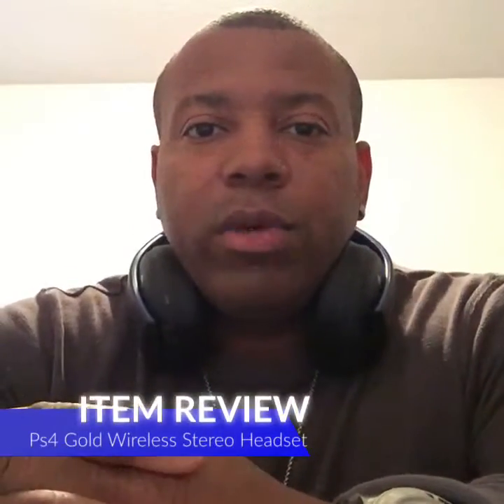PlayStation 4 Gold wireless Stereo Headset Review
Price, Functionality, Comfort, And Durability Of This Item